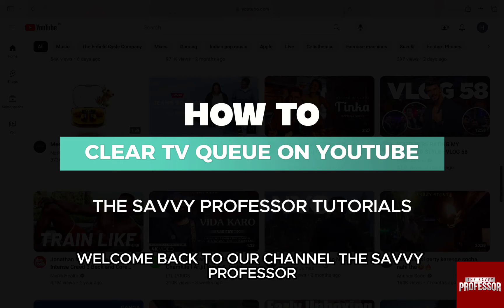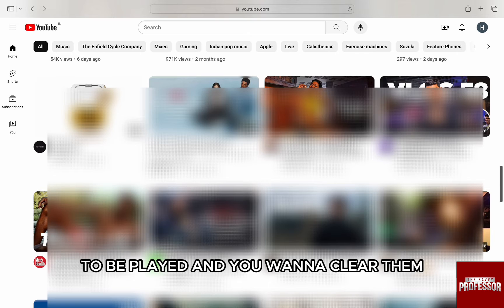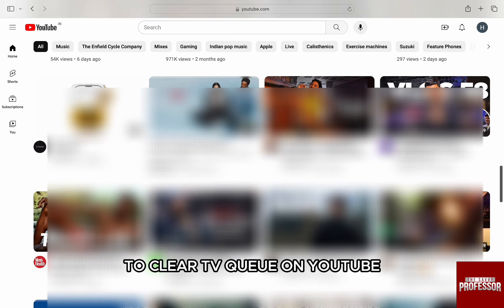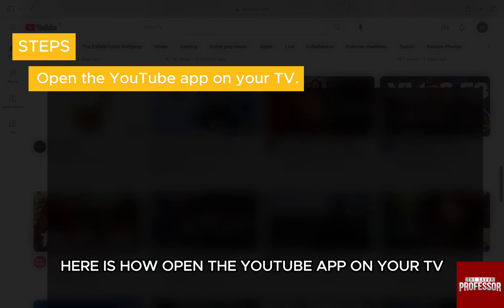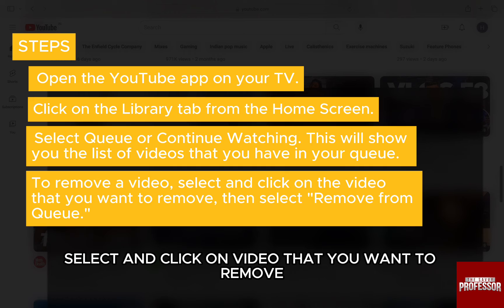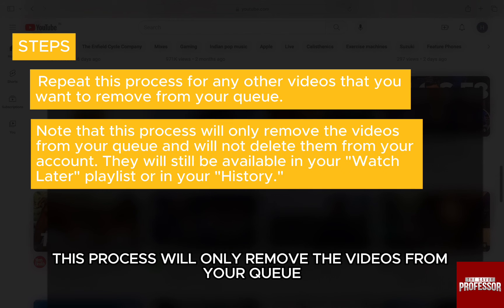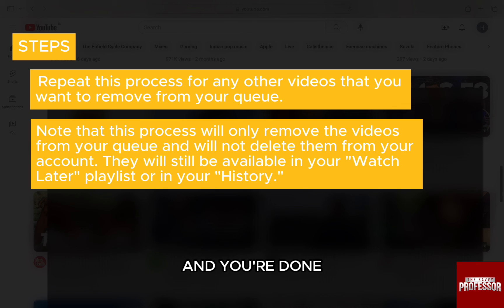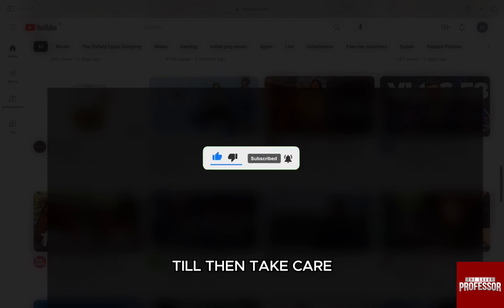How To Clear TV Queue On YouTube (How Do I Clear TV Queue On YouTube?)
How To Clear TV Queue On YouTube (How Do I Clear TV Queue On YouTube?). In this video tutorial I will show you how to change TV queue on YouTube.